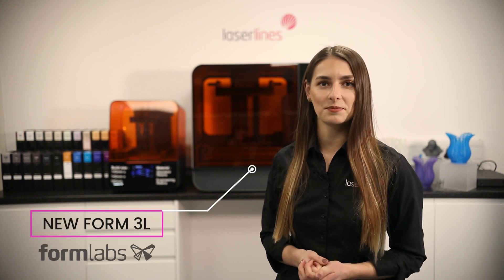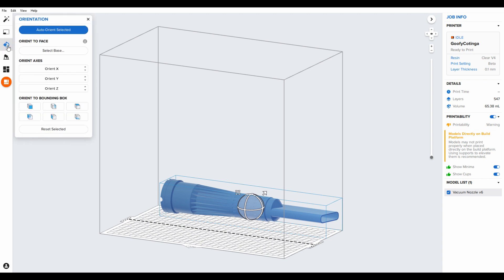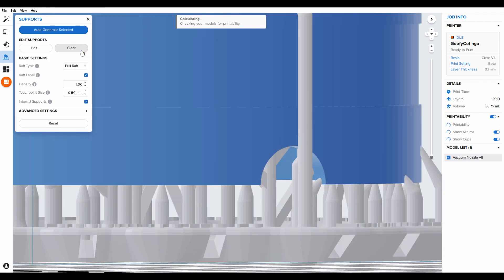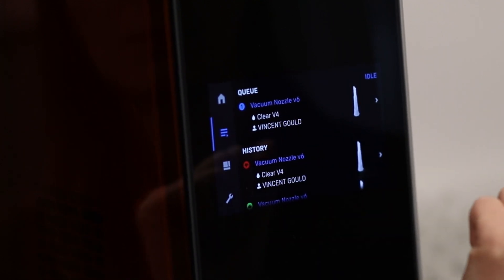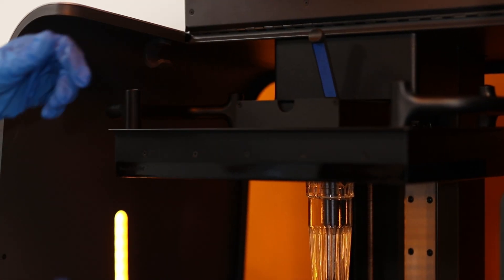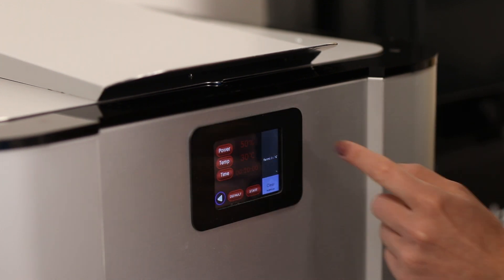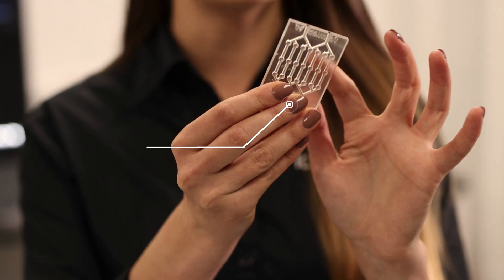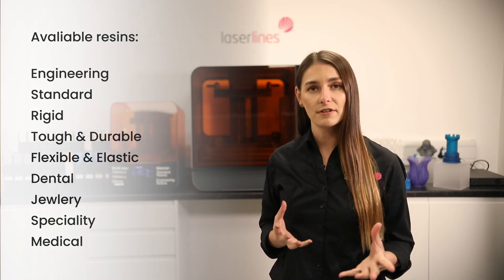Printing with the Formlabs Form 3L!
Alex Cuciureanu gives an excellent introduction to the Formlabs Form 3L.  Get a comprehensive insight to the operation of this SLA 3D printer and the parts it can build.